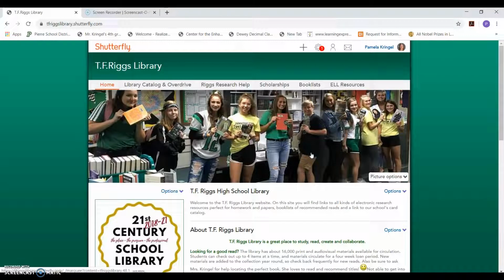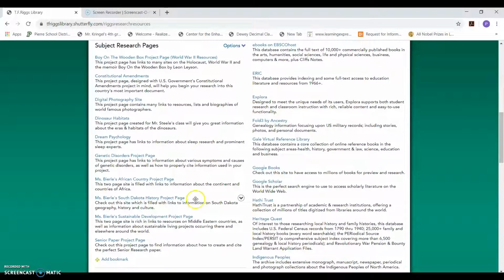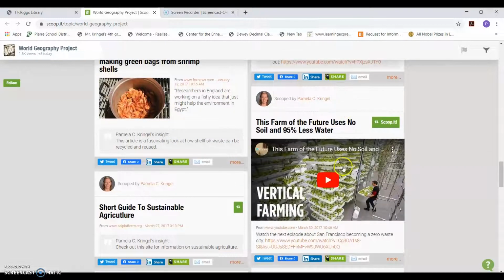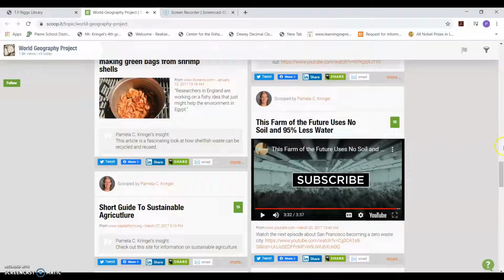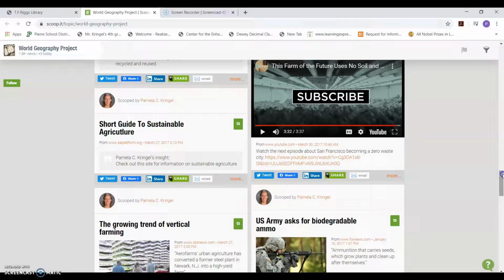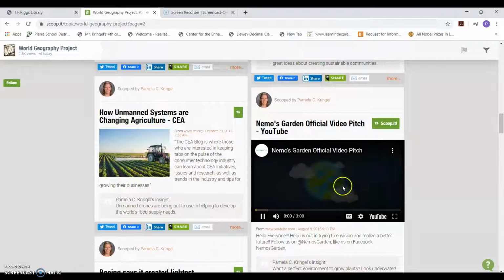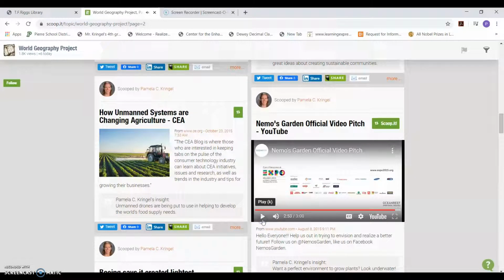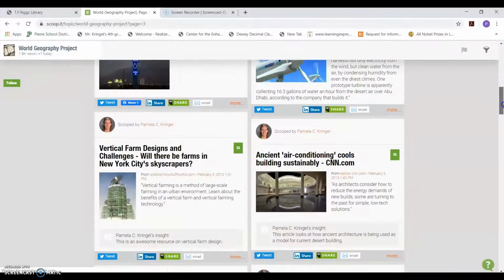Ms. Bierle's Sustainable Development Project Page